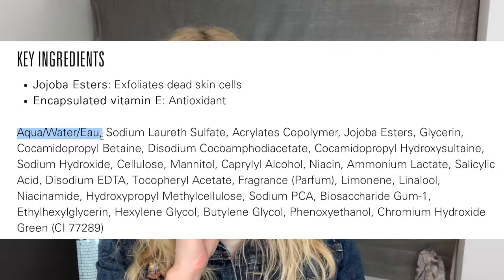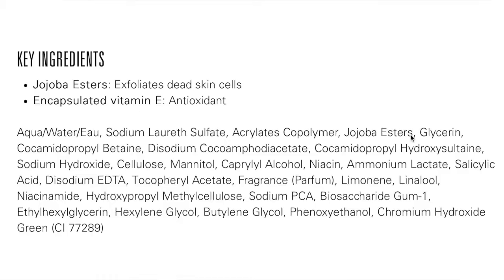CELEBRITY SKINCARE ROUTINE 2021| CELEBRITY REACTION SERIES | ROSIE HUNTINGTON-WHITELEY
Celebrity skincare routine reactions are back!

Today I am reacting to lovely Victoria Secret model, Rosie Huntington-Whiteley's night time skincare routine. I really do love Rosie and think she is absolutely stunning but I am sure that I could definitely recommend a few better products for her. 💙

Hey my lovelies, thank you for scrolling down to this bit ...😊...and if there are any short videos that you want me to do on 'skin stuff'. then leave me a note in the comments. 💜❤️